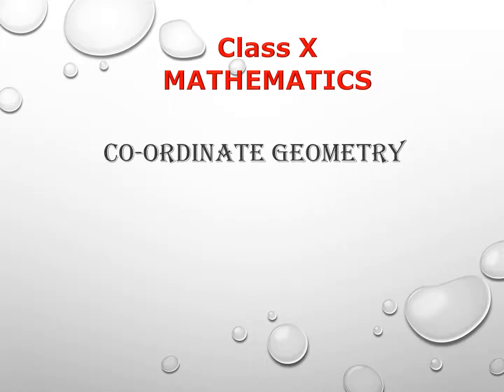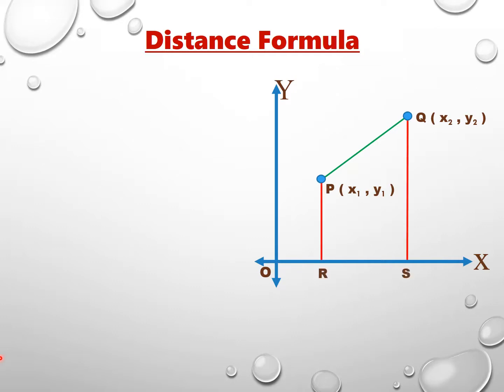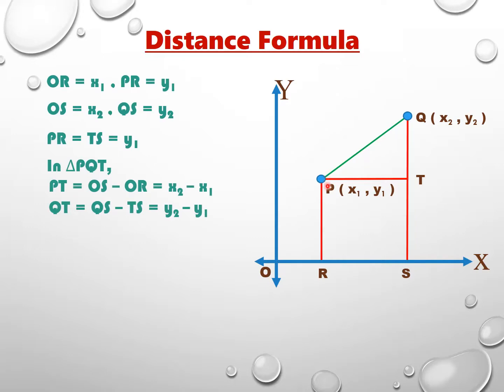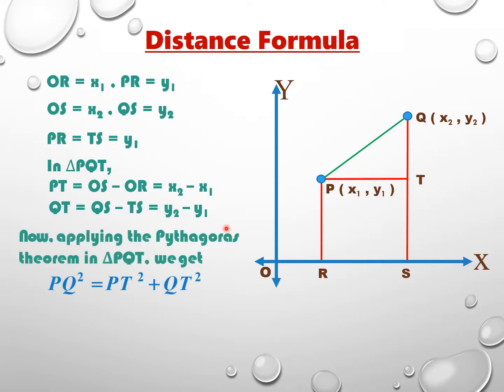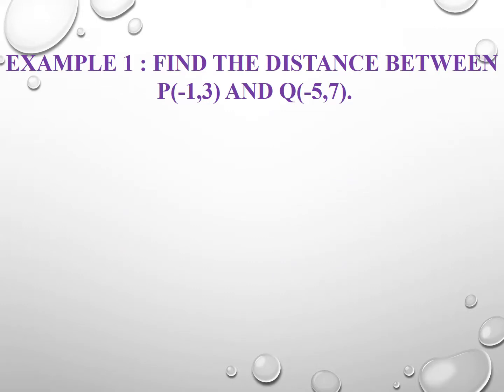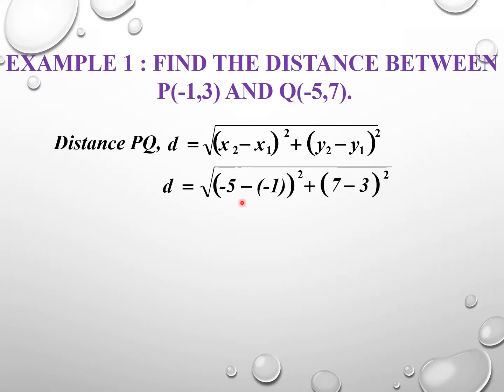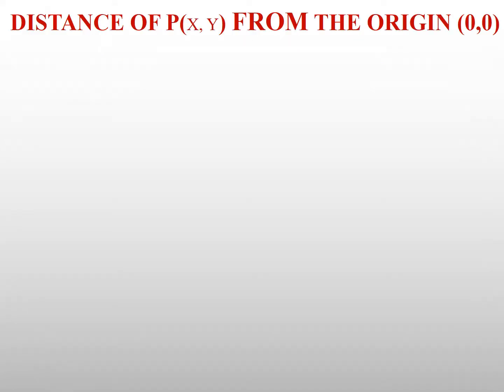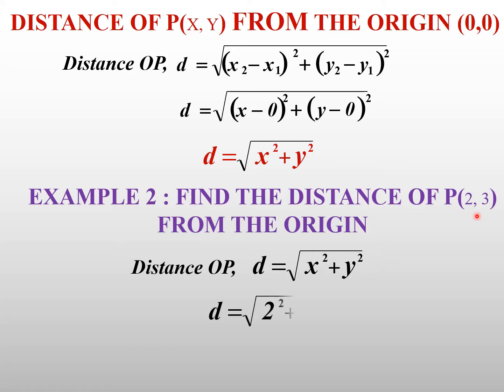CLASS 10 DISTANCE FORMULA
This video contains the explanation of the concept of Coordinate Geometry.